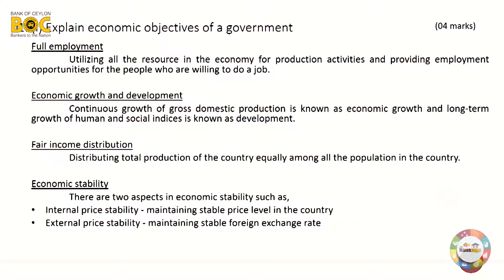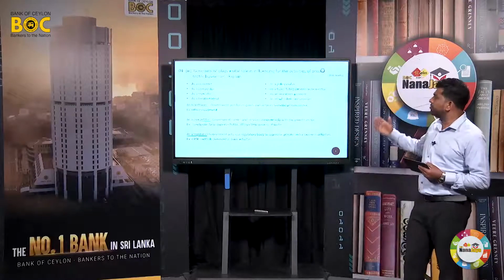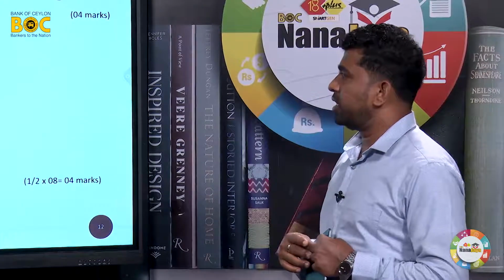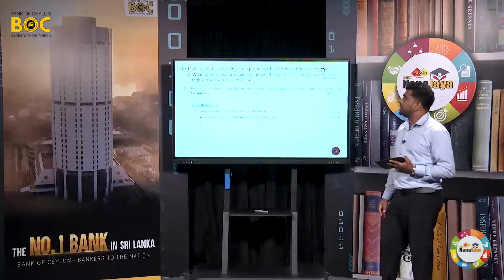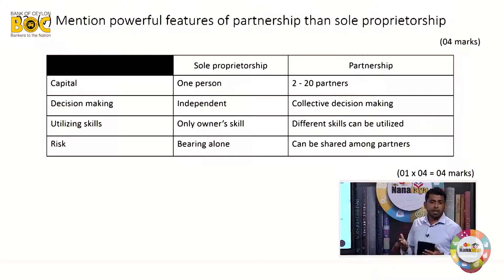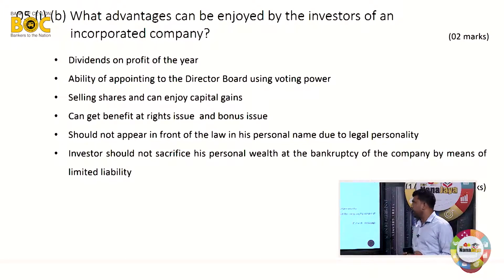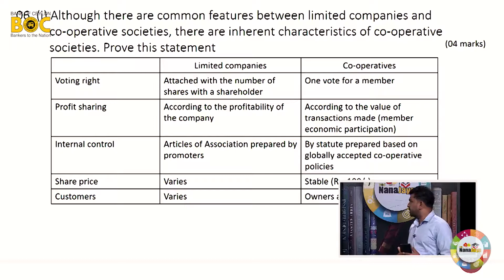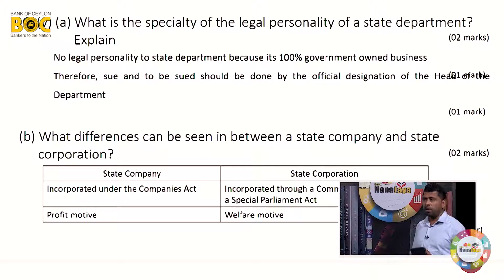NanaJaya Advanced Level Educational Seminar Series - Business Studies 02 (English Medium)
BOC NanaJaya Advanced Level Educational Seminar Series conducted by Mr. Chandana Liyanage, with the focus on covering topics related to Business Studies (English Medium).